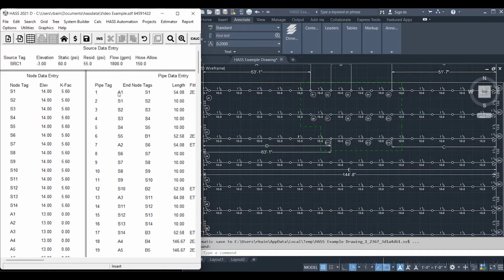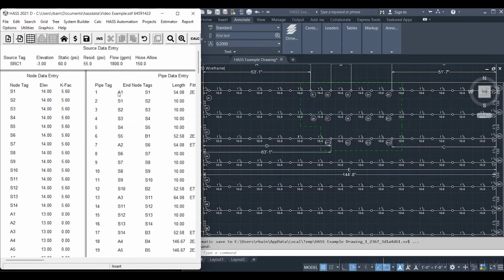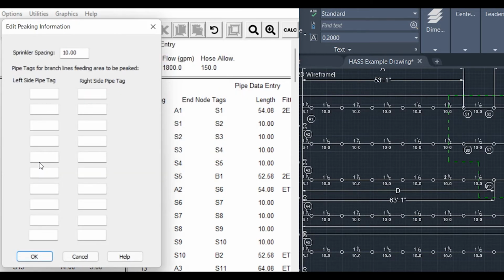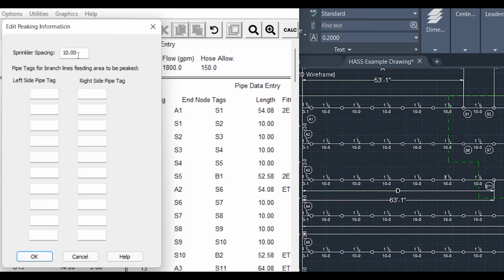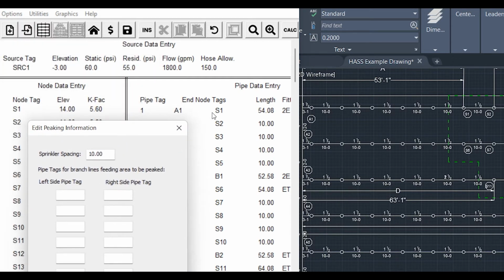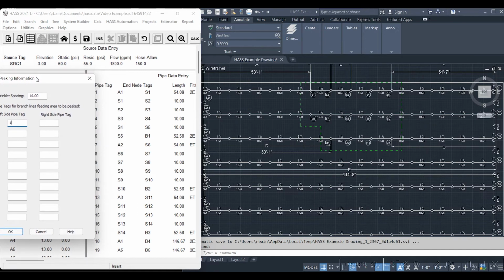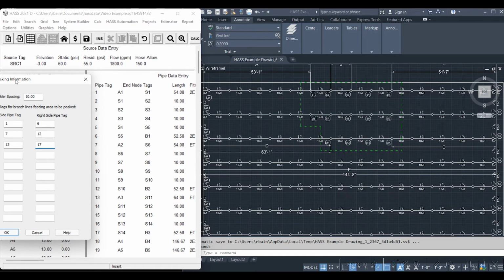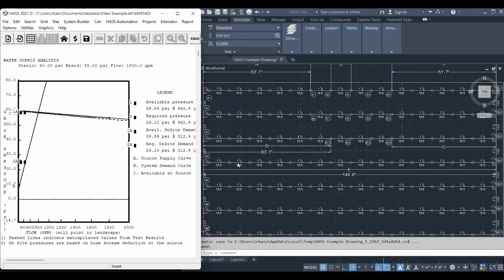Automatic Peaking of Remote Area in HASS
This video walks user through how to use the automatic peaking of remote area function within HASS